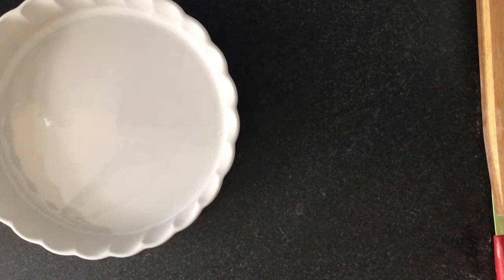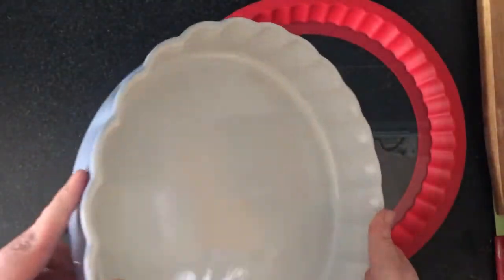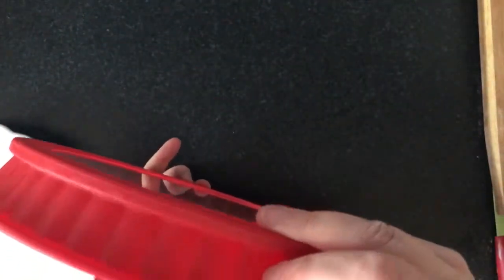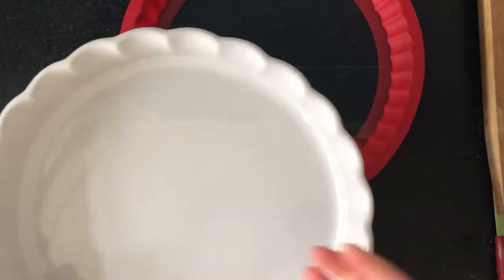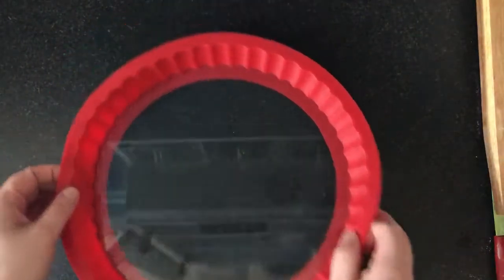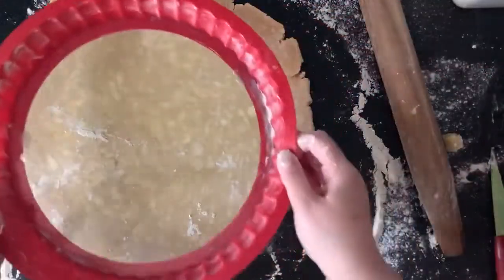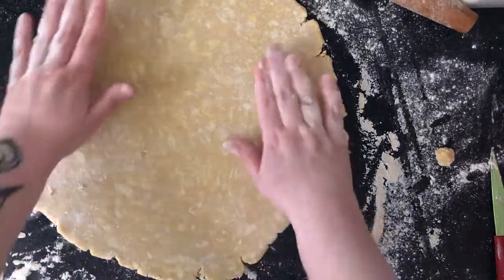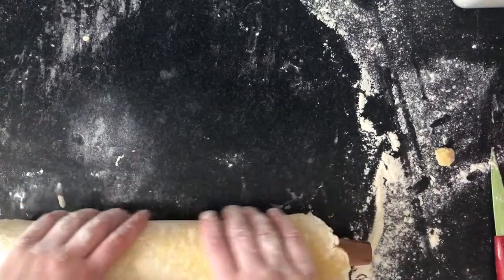Lemon Meringue Tart - Step 2 - Rolling dough (Pie Pan)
This Video is part of a Whatsapp group workshop that was held for free for members of the Facebook group ' Amsterdam Cooks '. In our group we outlined all the stages of the following recipe

Each step got a video of me making it and the rest of the group could repeat it. I've uploaded it here for the comfort of the group or others that would like to make this in the future.

Below are all the steps, this video is for STEP 2 and shows how to roll out your dough and place it in a pie mold. There is also a video on how to roll into a tart ring, big or small.

This is the entire schedule with the links to each video

If you made this, please take a picture and tag me on Instagram @kerenruben or Facebook Keren’s Kitchen and let me know how you liked it!